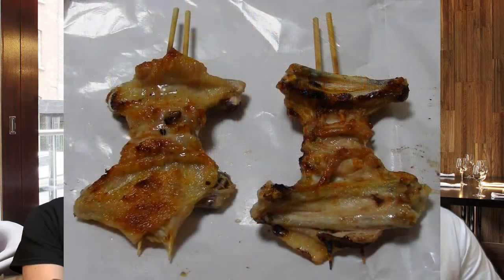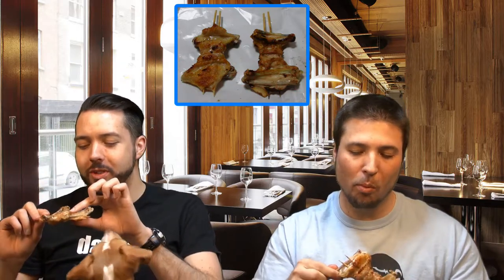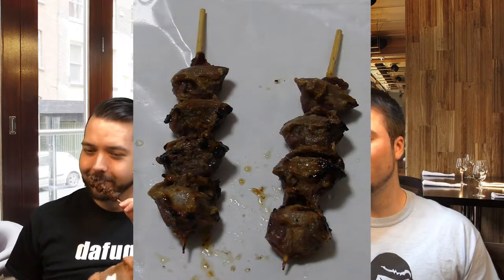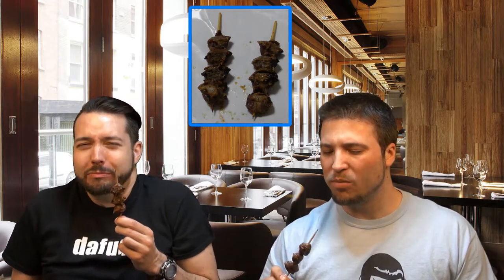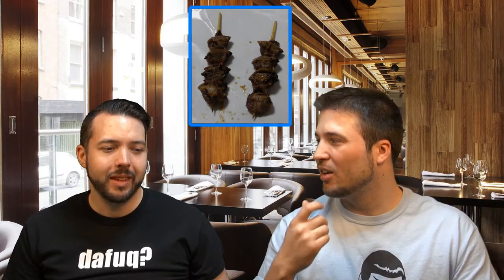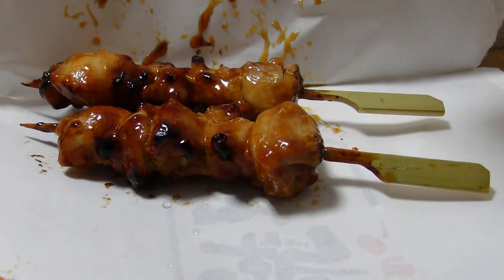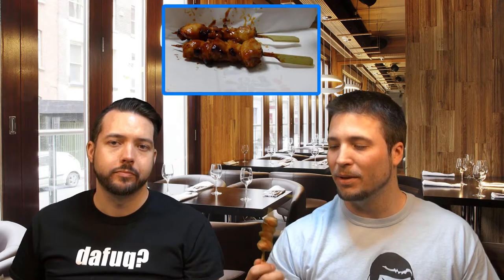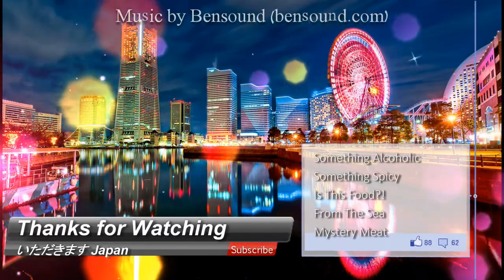いただきます Japan - EP12 - Yakitori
In this episode, we treat ourselves to some wonderful chicken on a stick! Yummy!!!